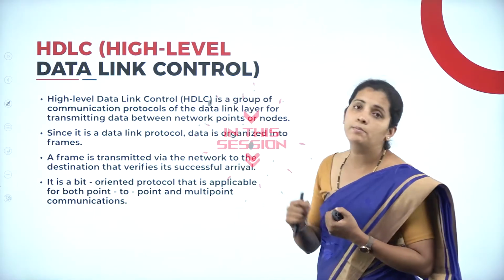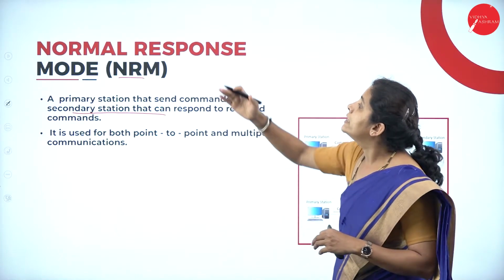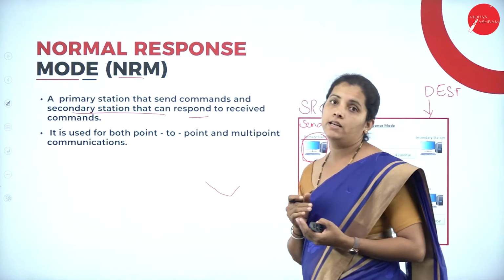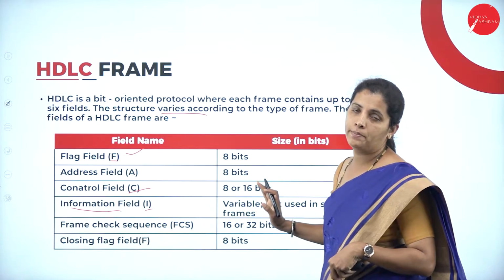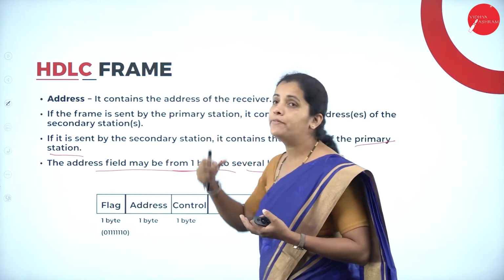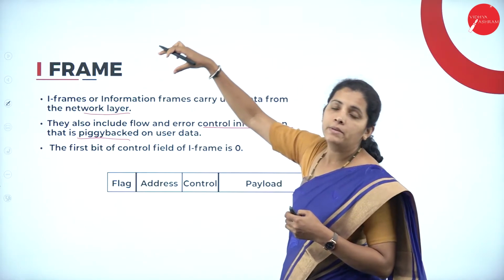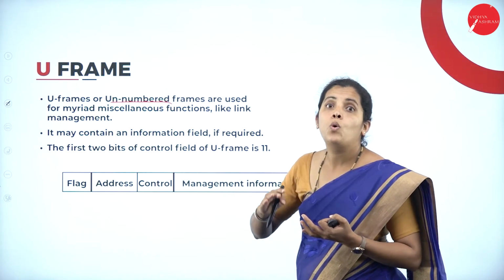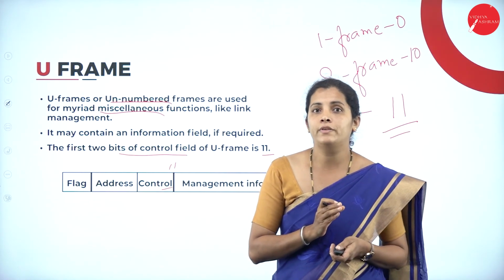DAY 16 | DATA COMM. & COMPUTER NETWORKS | IV SEM | B.C.A | HDLC AND SWITCHING TECHNOLOGIES | L1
Course : B.C.A
Semester : IV SEM
Subject : DATA COMMUNICATION AND COMPUTER NETWORKS
Chapter Name :  HDLC AND SWITCHING TECHNOLOGIES
Lecture : 1